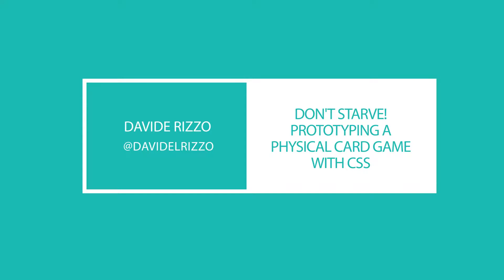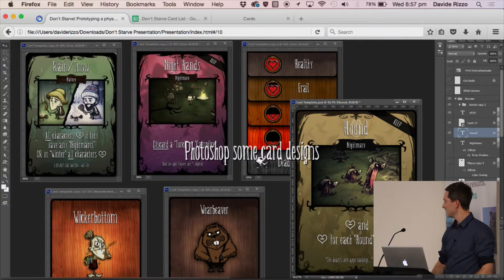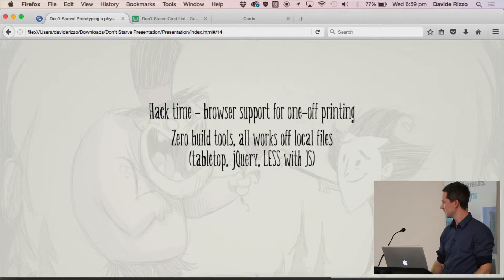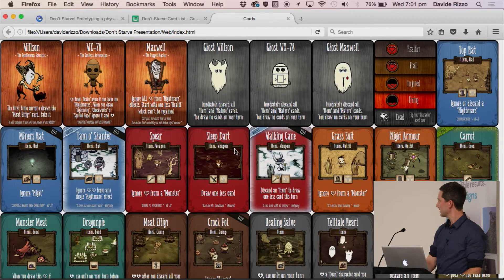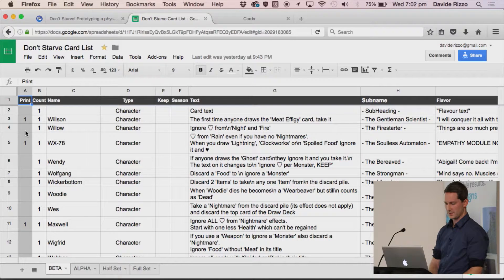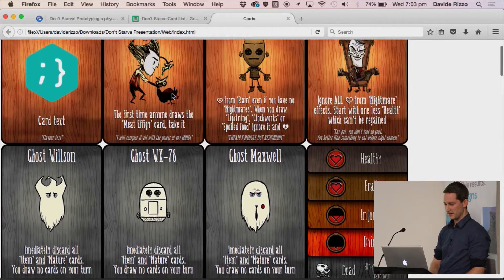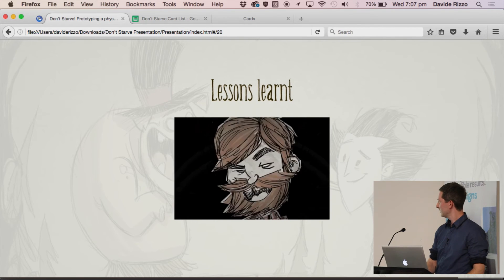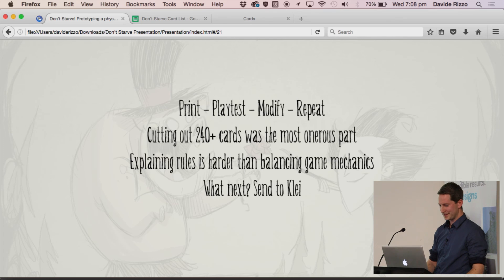Davide Rizzo - Don't Starve! Prototyping a physical card game with CSS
"Designing a card game based off my favourite indie computer game, but how to rapidly  change and reprint over 100 cards? Why not build a web interface with a CMS running off a Google spreadsheet? Welcome to the strange world of CSS for printing."

Don't Starve! Prototyping a physical card game with CSS